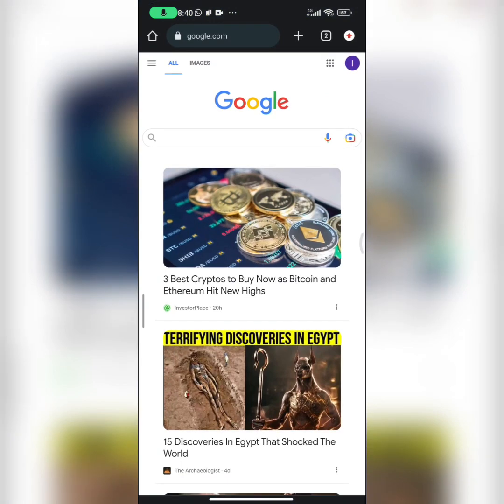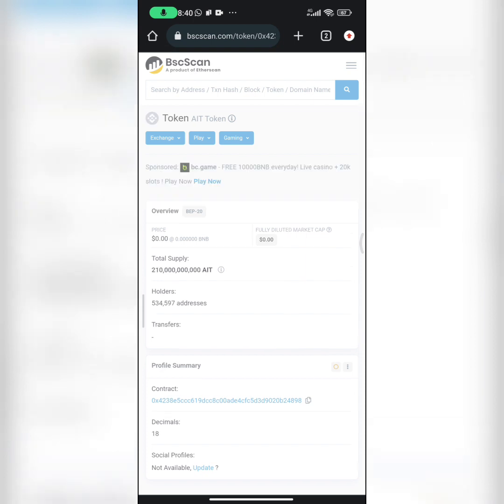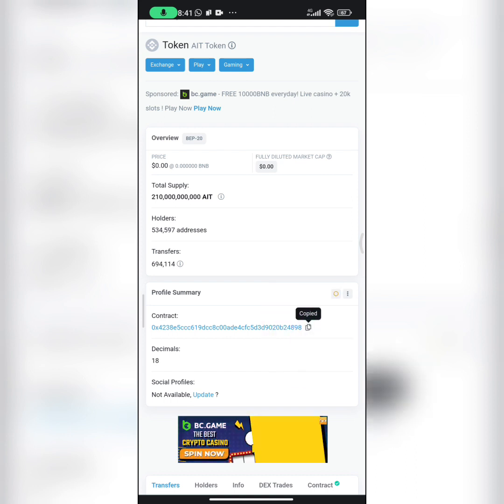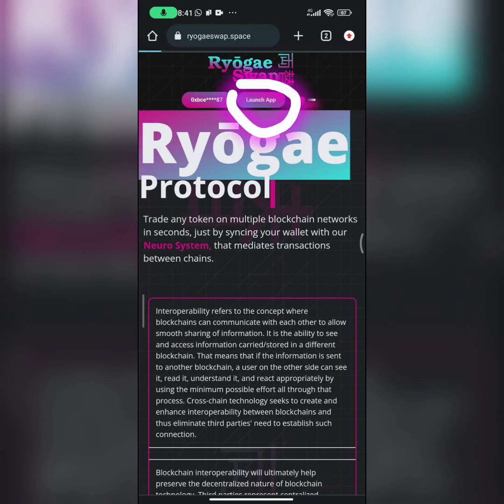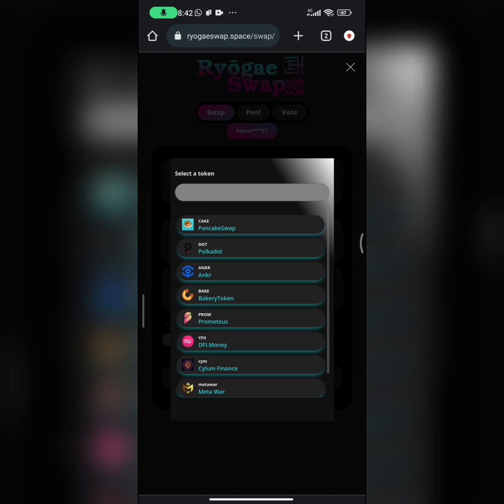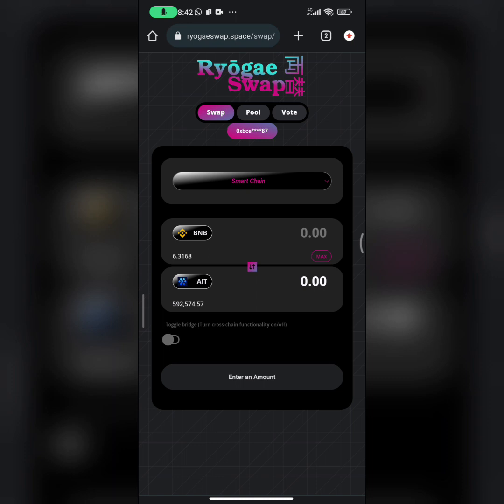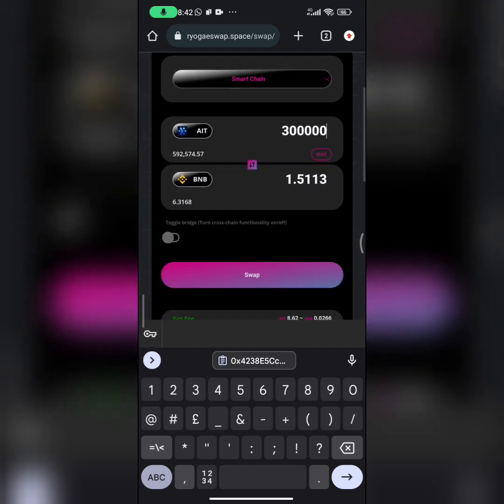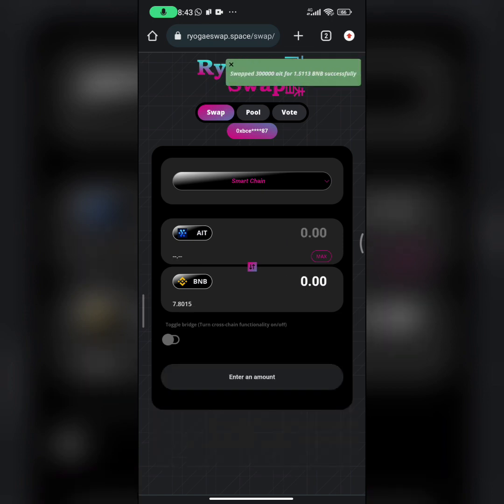A Step-by-Step Guide to Swapping AIT Token for BNB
This video illustrates a cheap and practical approach to converting (swap) AIT Token to BNB.